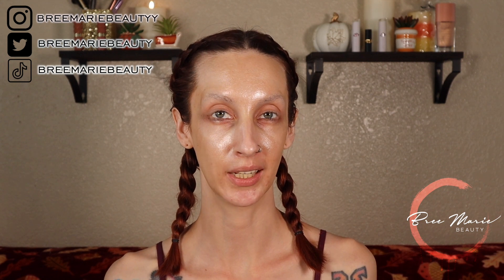Full Face of High End Makeup | Bree Marie Beauty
While I do love drugstore makeup, sometimes I just wanna do a (mostly) full face of high end makeup to see if there really is a difference!

PRODUCTS USED/MENTIONED:
~ Mac Paint Pot in Soft Ochre**
~ Anastasia Beverly Hills Norvina Vol 4
~ Nabla Angel Aura Primer**
~ Charlotte Tilbury Hollywood Flawless Filter**
~ PUR Love Your Selfie Foundation**
~ Tarte Shape Tape Ultra Creamy**
~ Anastasia Beverly Hills Cream Bronzer in Sunkissed**
~ LYS Higher Standard Satin Matte Cream Blush in Kindness**
~ Too Faced Cloud Crush Blush in Golden Hour**
~ LORAC Pool Party Bronzer
~ Nabla Skin Glazing Highlight in Truth**
~ ABH Nicole Glow Kit
~ Charlotte Tilbury Matte Revolution Lipstick in Pillowtalk**